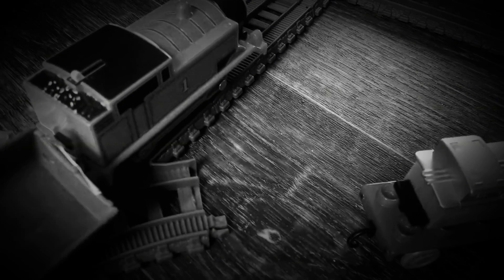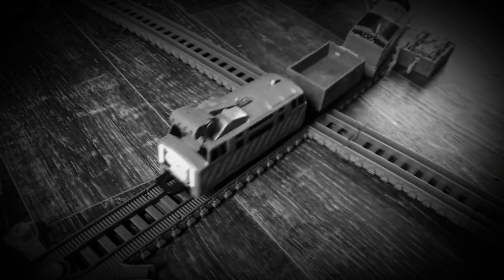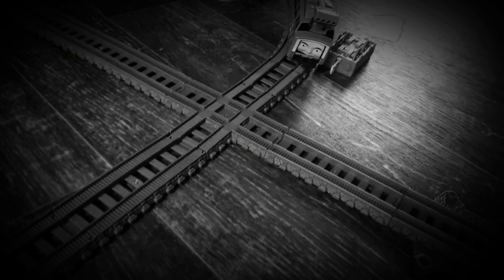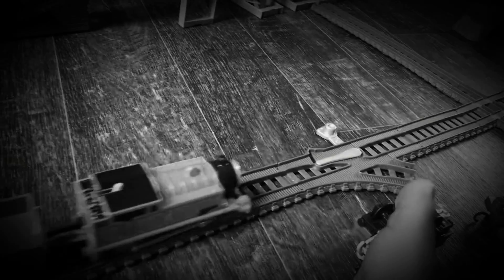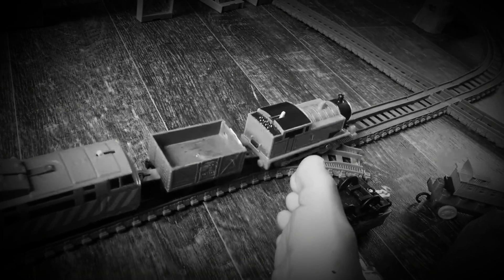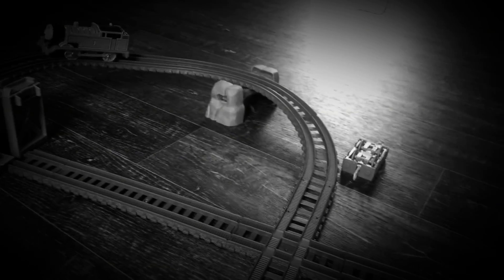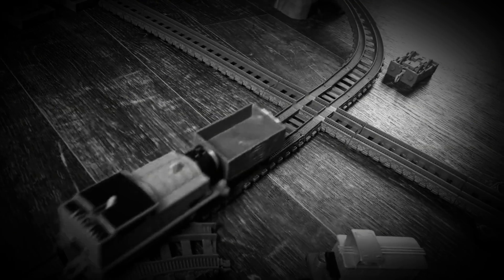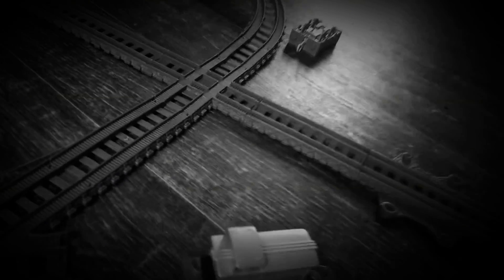Thomas and Friends 5 in 1 track builder set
Sorry about the black and white